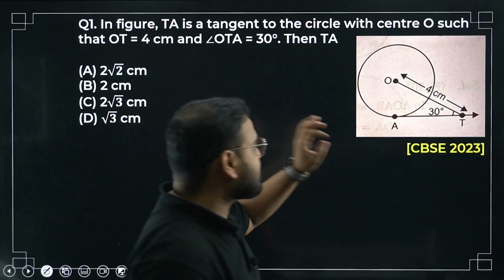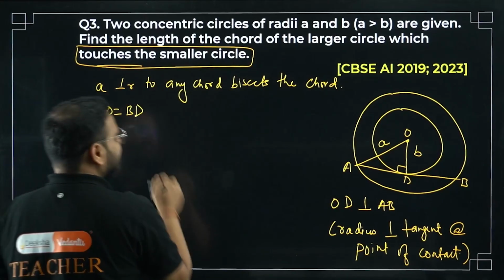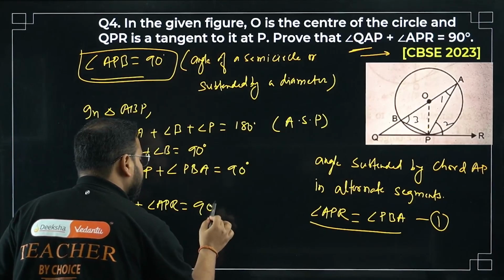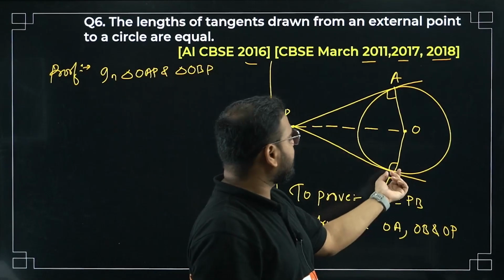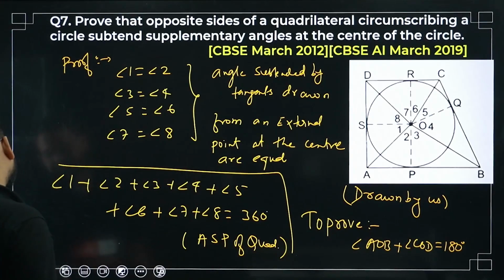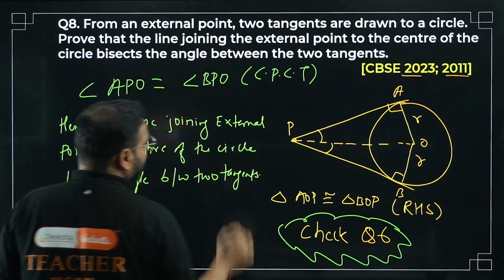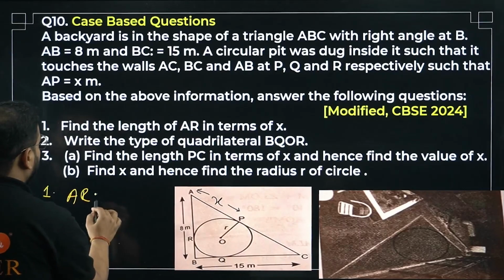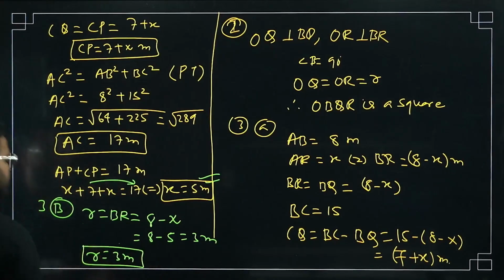Day 75 | 99% in 99 Days | Class 10th Math | 10 Most Repeated Questions - Circles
💡 Master the CBSE Class 10 Science Board Exam with ease!

In this video, Ankit Sir dives into Day 75 of our renowned "99% in 99 Days" series. Learn how to solve the 10 most frequently asked questions from the chapter Circles—a crucial topic for scoring high marks.

✅ What you’ll learn:

-Proven methods to solve repeated board exam questions.
-Important tips for time management and accuracy.
-Strategies to ace the Class 10 CBSE 2025 Science Board Exam.

Whether you're preparing for the CBSE boards or brushing up on your circle concepts, this video will give you the confidence you need to excel!

🎯 Watch now and secure your top grades!